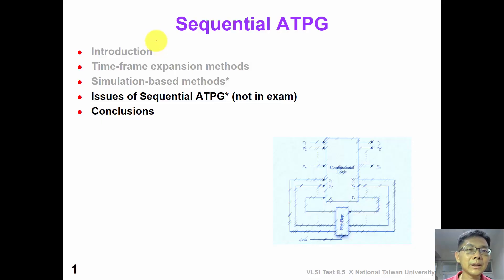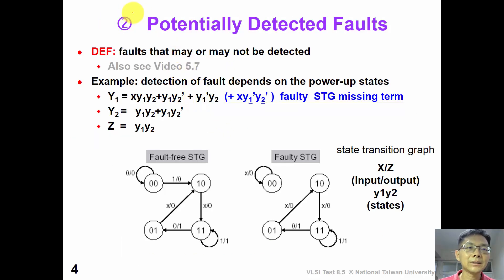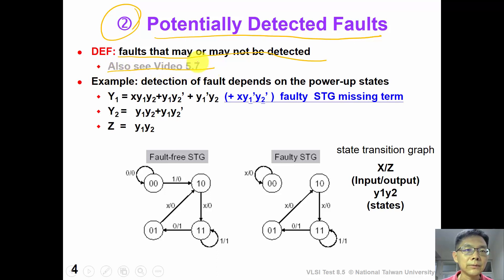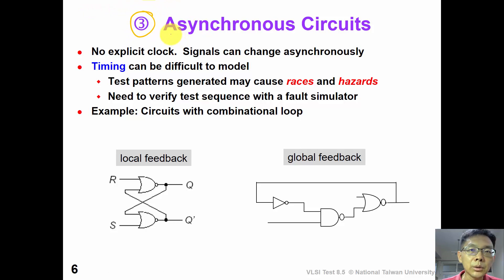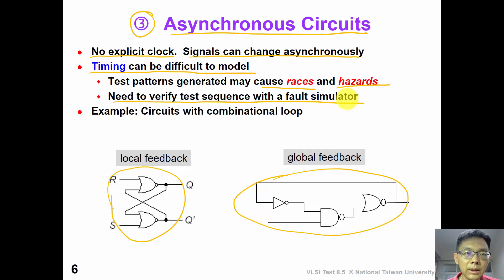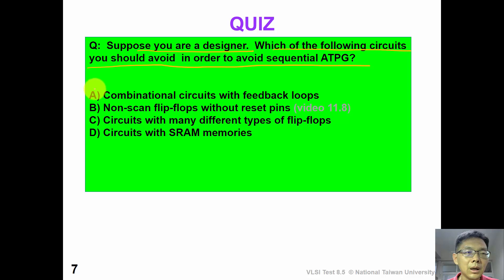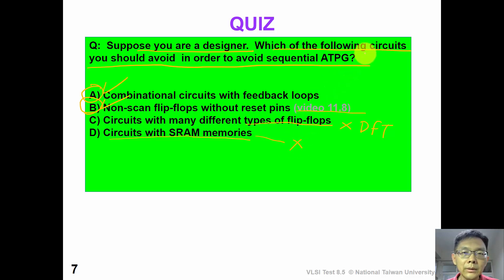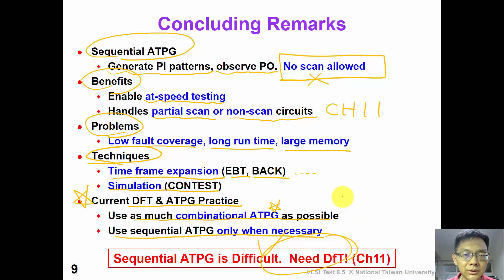8 5 Sequential ATPG Conclusion (*optional)